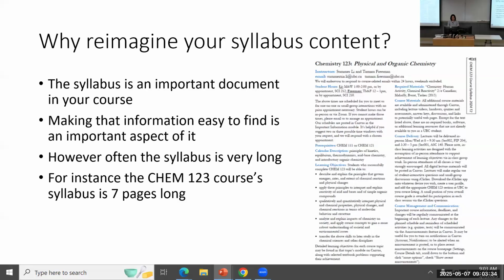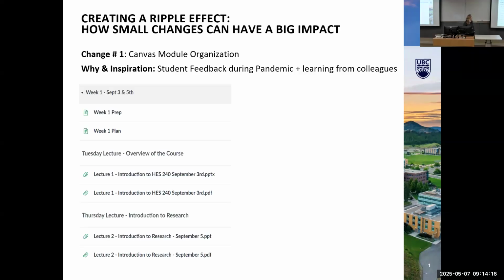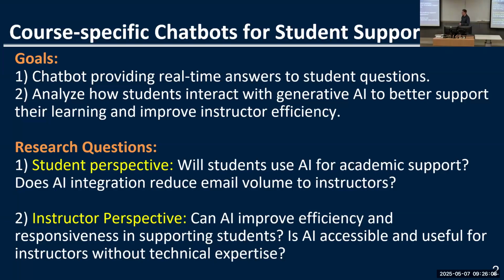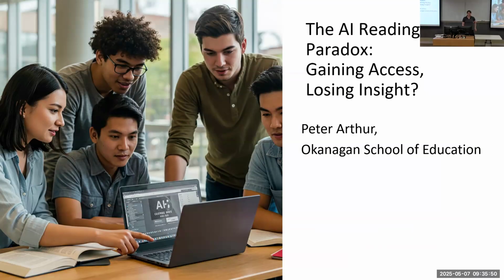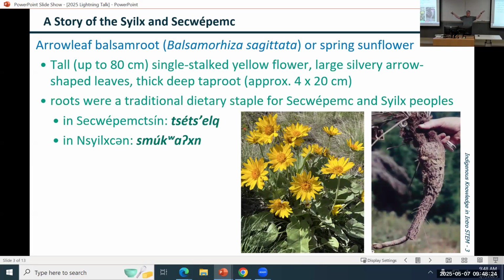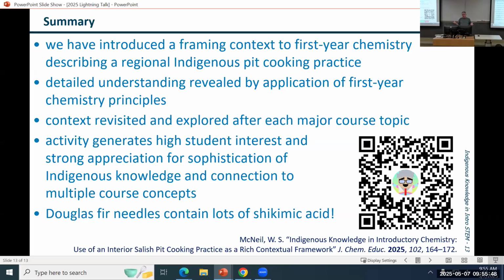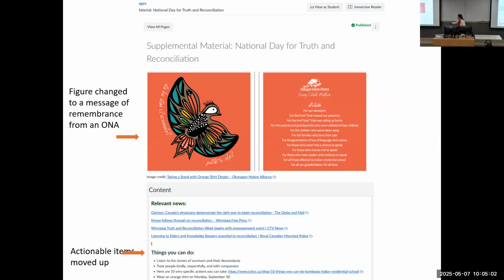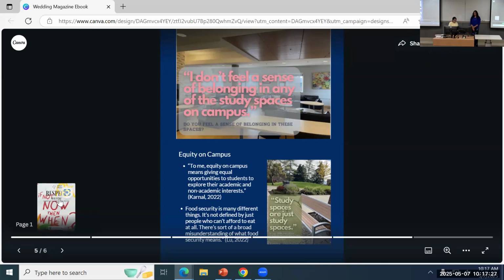CLW UBCO Teaching Snapshots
Learn about innovative teaching at UBCO